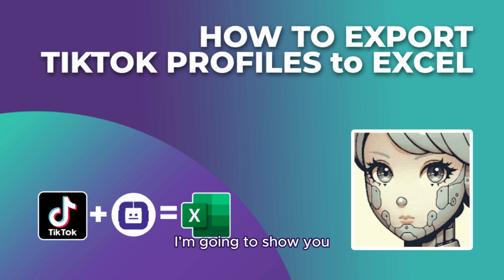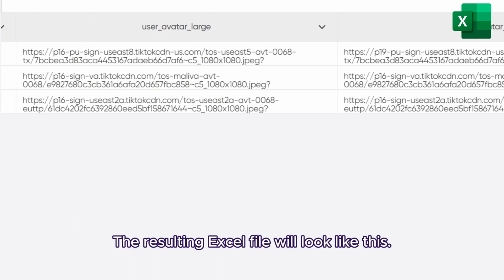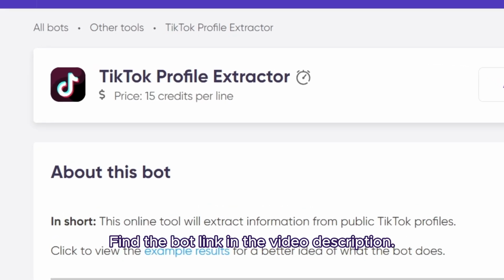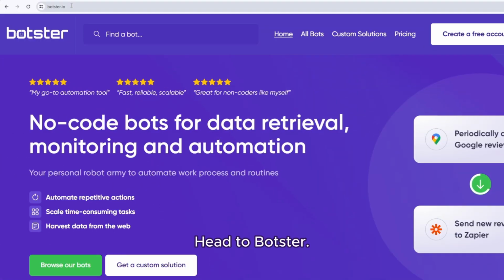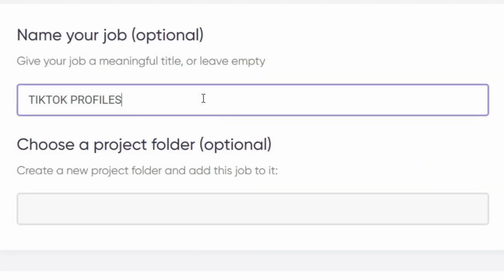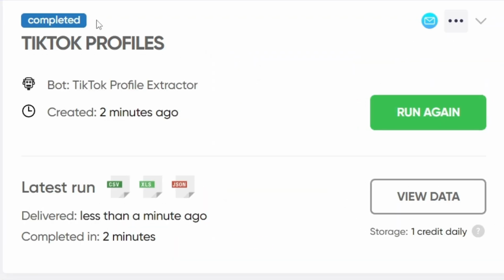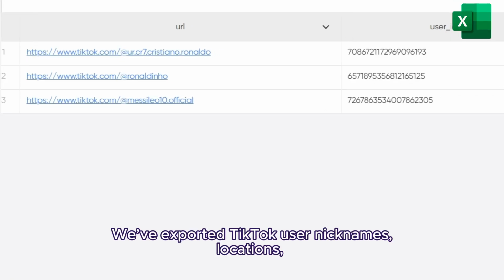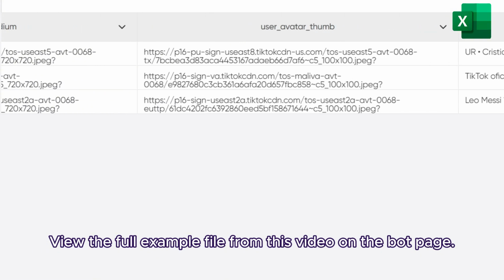TIKTOK PROFILE SCRAPER | NO-CODE TIKTOK PROFILE LOOKUP TOOL | HOW TO CHECK TIKTOK PROFILE DATA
Export TikTok profiles to Excel in bulk.

No coding skills needed - just copy-paste!

Quickly, let me show you an automated TikTok profile analytics tool that can help you extract TikTok accounts data to Excel in bulk.

Watch the video to see this tool in action.

The TikTok Profile Extractor can easily grab the following details:
🟣 User nickname
🟣 User avatar link
🟣 User bio link
🟣 Follower count
🟣 Following count
🟣 Video count
🟣 Friend count

How to export TikTok profile details in bulk
🟣 Enter links to TikTok profiles. Each URL must go on a new line

That's it – the TikTok profile check is now in progress!